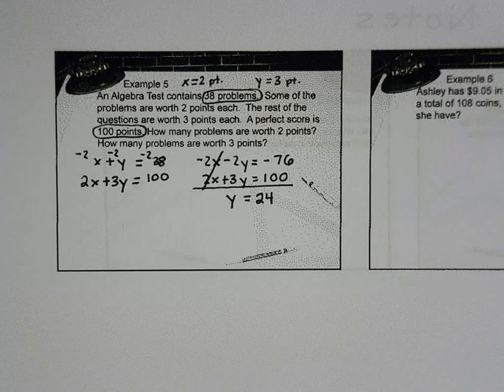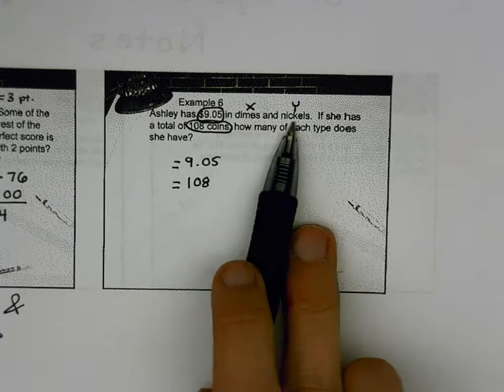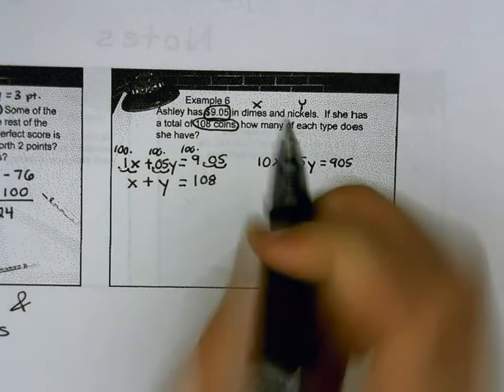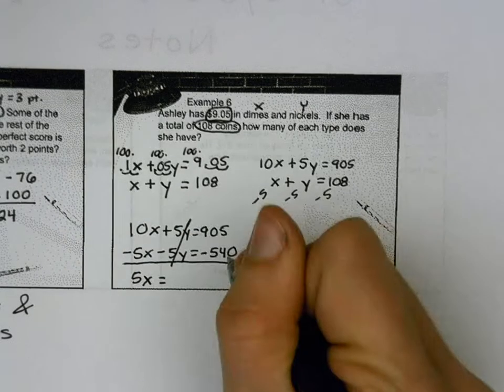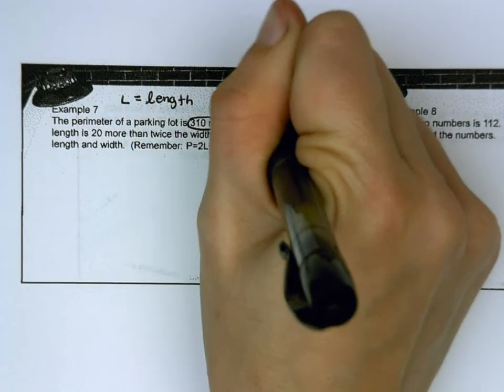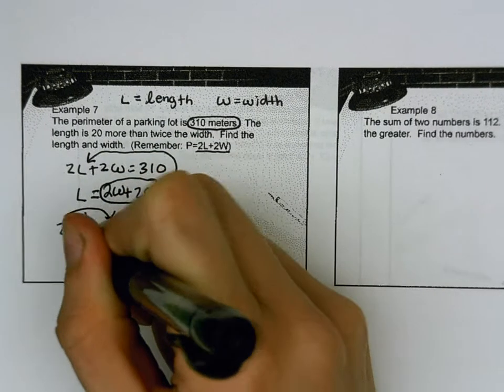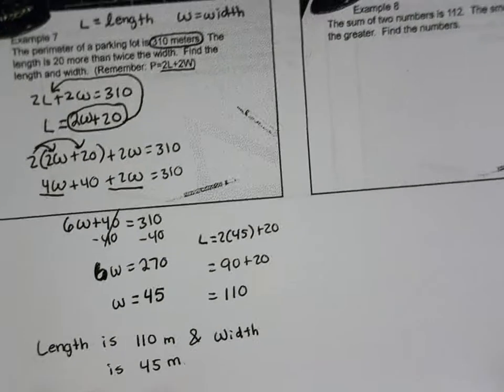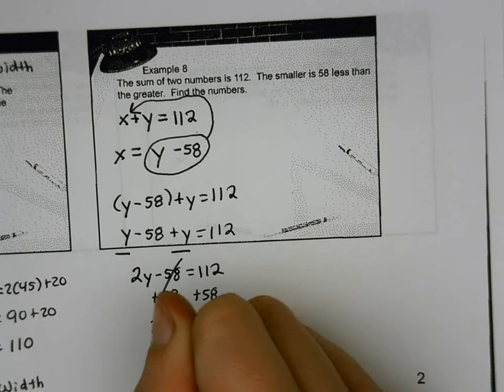4.4- Applications of Systems of Equations